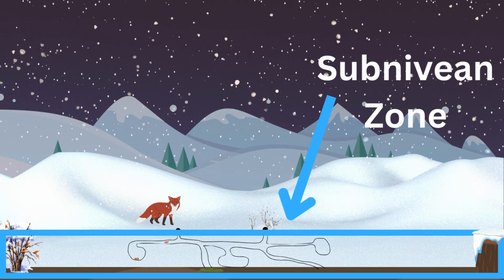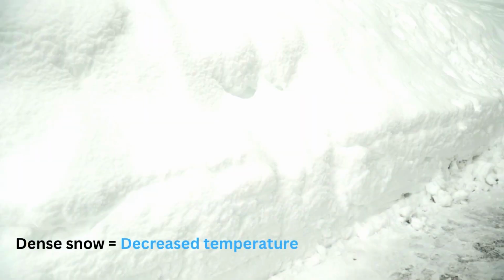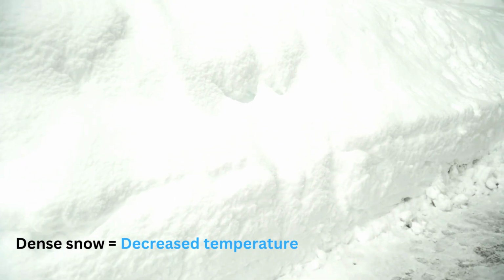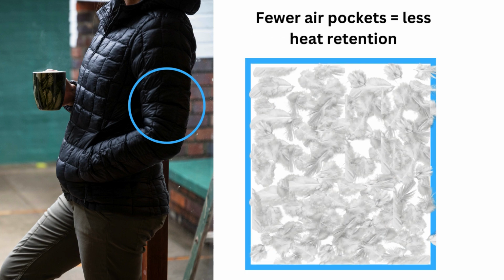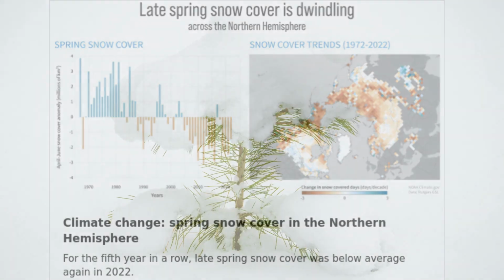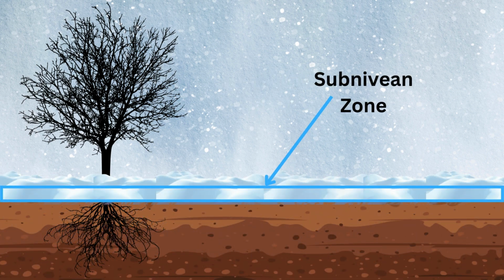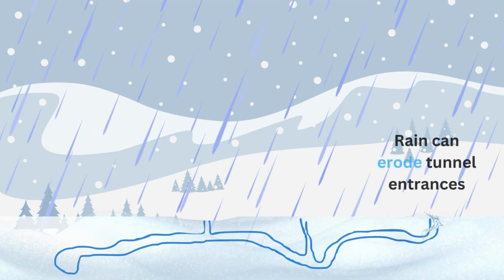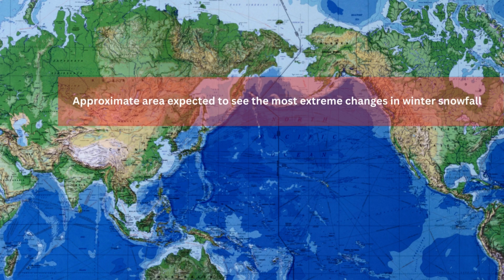Changing Snow Pack Causes Changes in the Subnivean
Each winter is slightly different here in Northwest Wyoming. Learn how small changes in snow pack can create big changes in the subnivean.